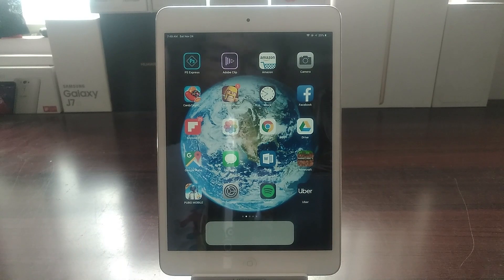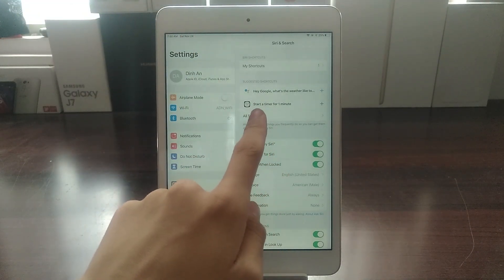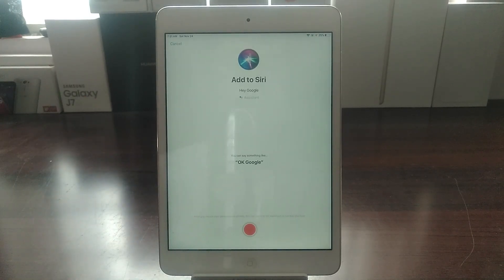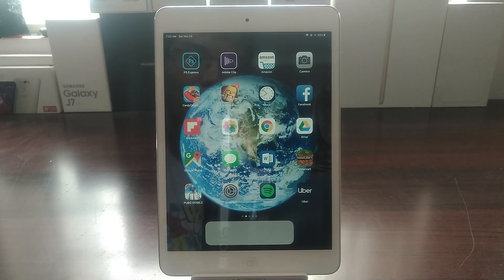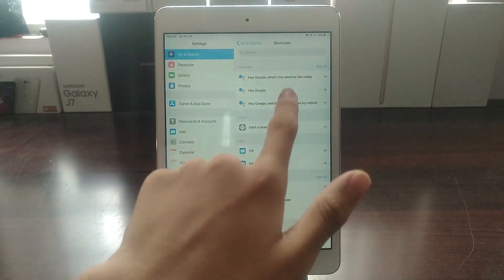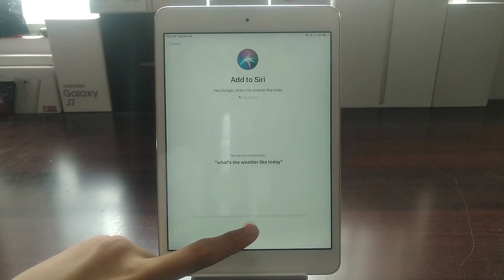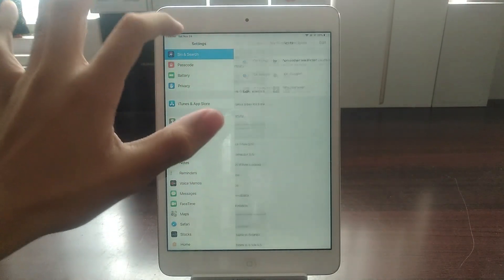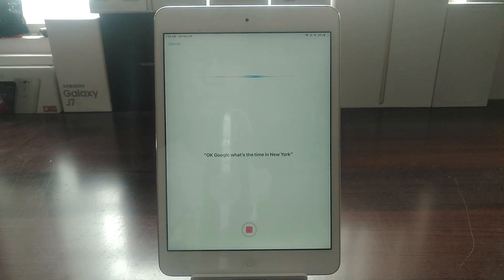Enable "OK, Google" for Google Assistant on iOS Devices using Siri Shortcuts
This video is going to take you through one of the coolest use of Siri Shortcuts ever - replacing Siri with Google Assistant using the OK Google command.